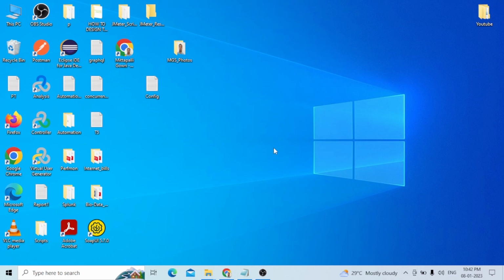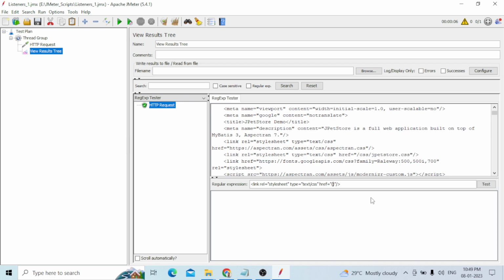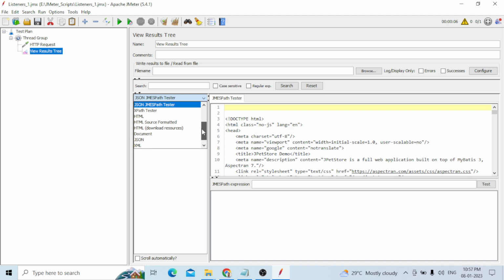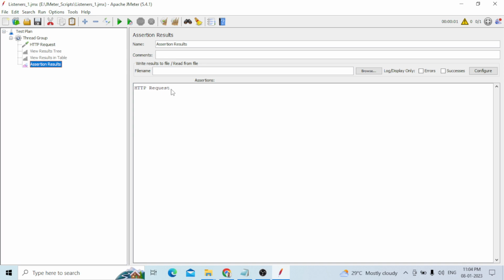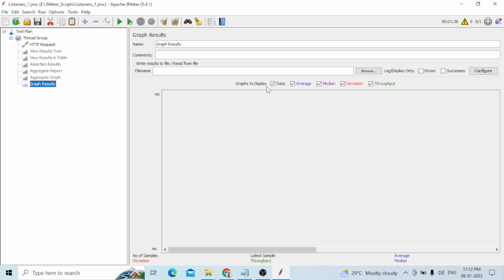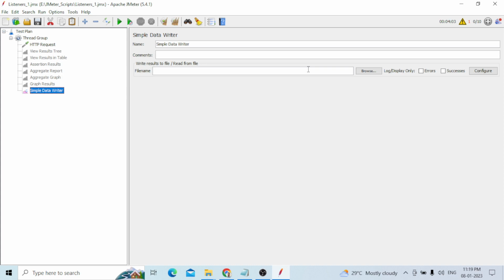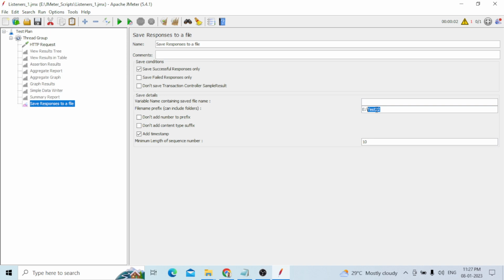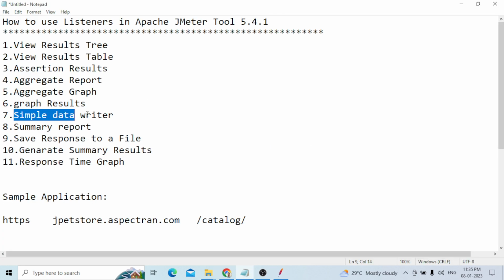How to use Listeners in Apache JMeter Tool 5.4.1